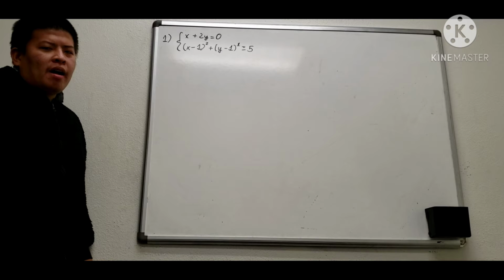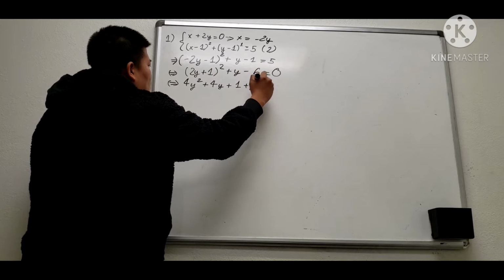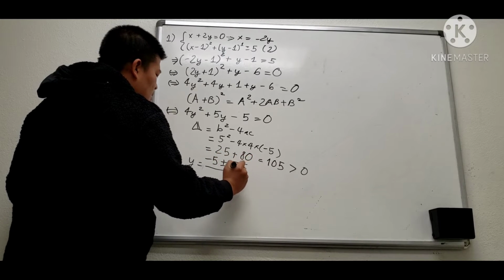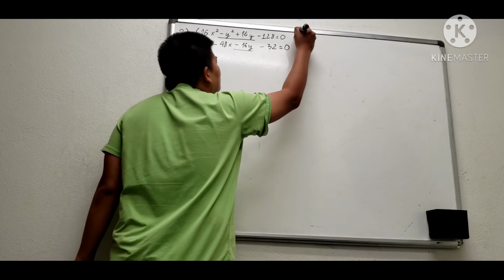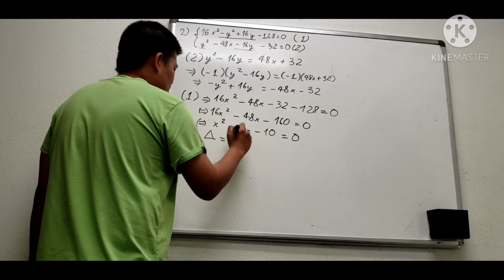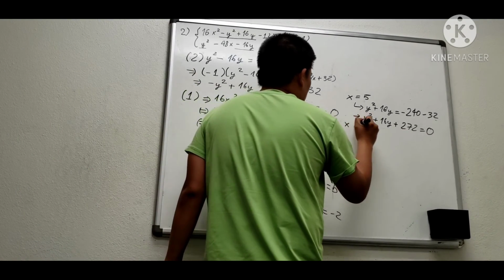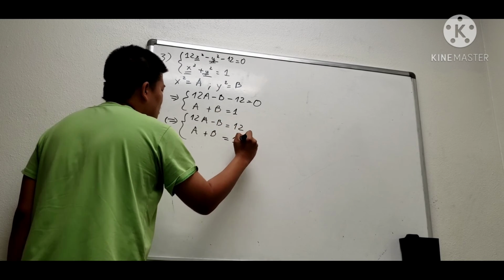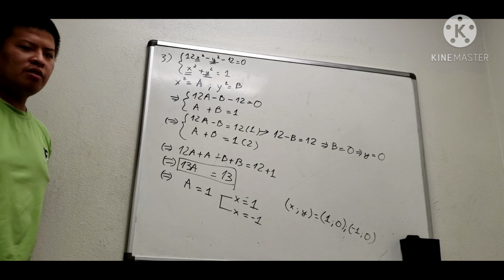Calculus Help: Solve the complex equations - Step-by-step equations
Here is my explanations about the systems of equations.